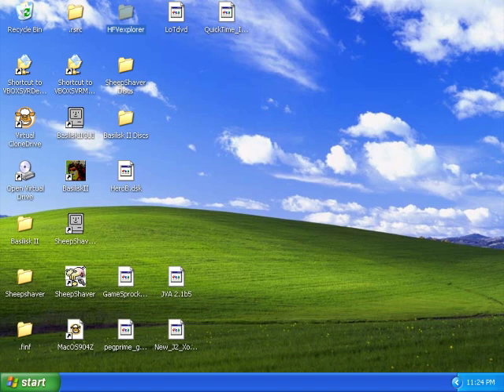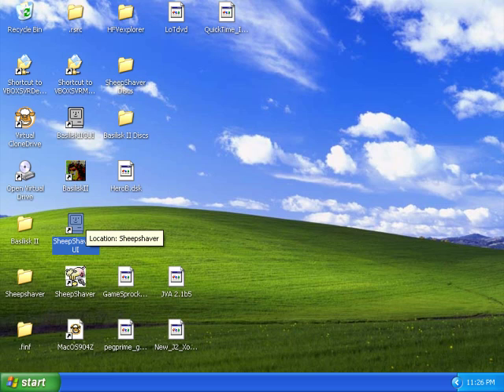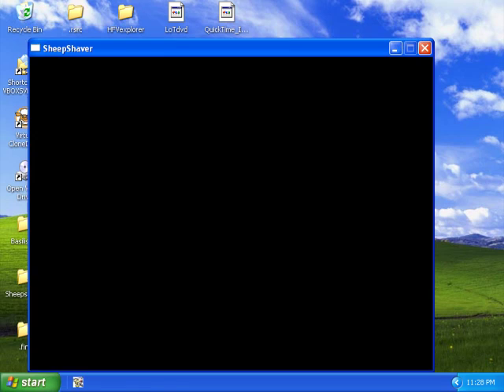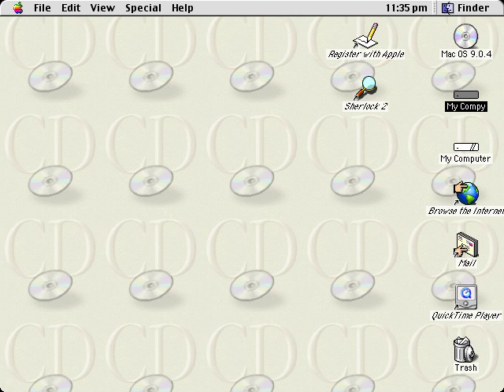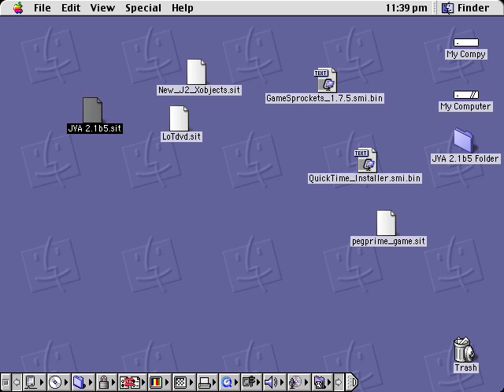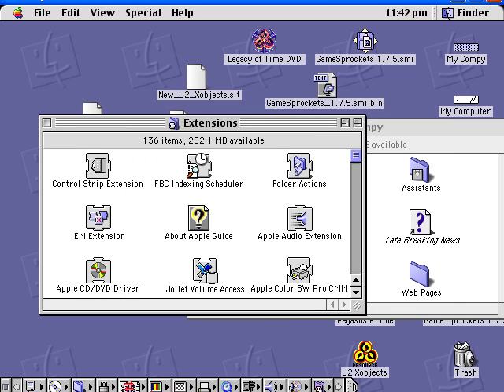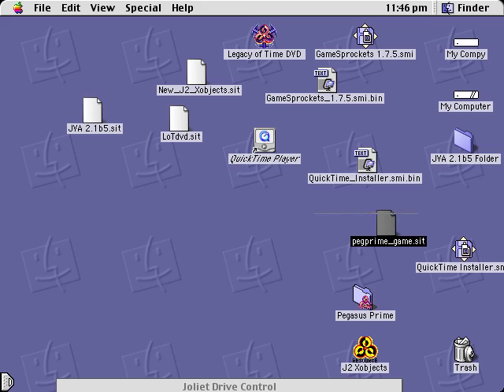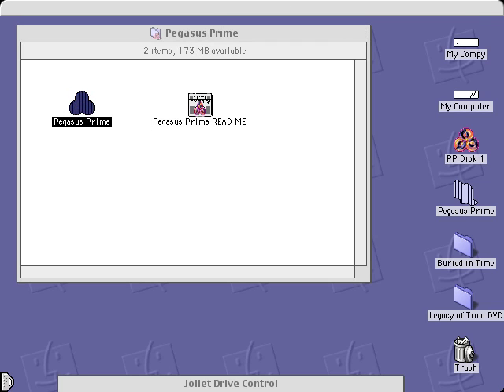JP: Pegasus Prime LongRun part 0: Installing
Virtualbox for windows
First field: Free Version
Second field: 36513
Virtual Clone Drive

$30 + $10 shipping